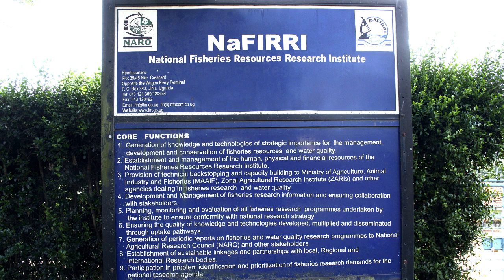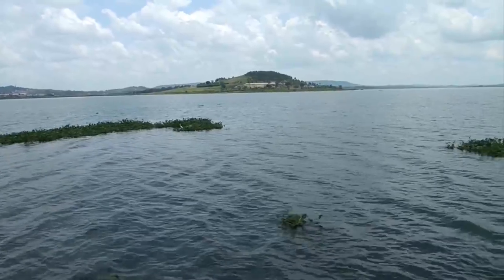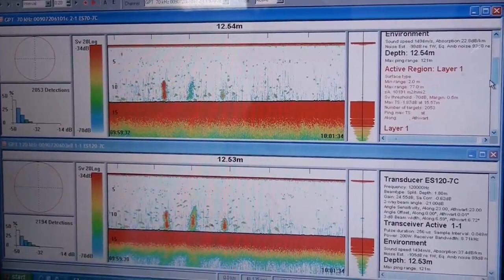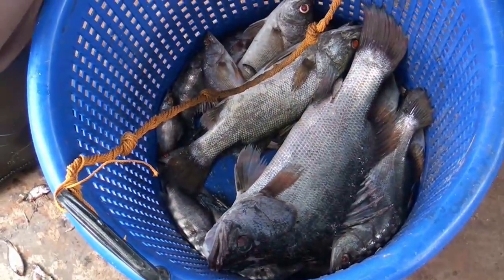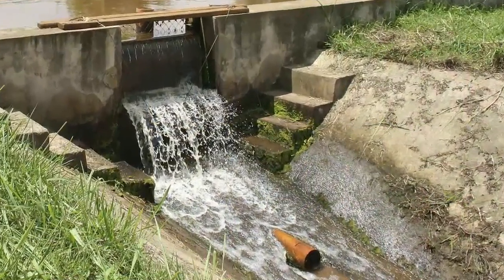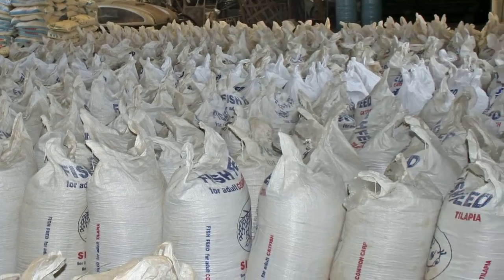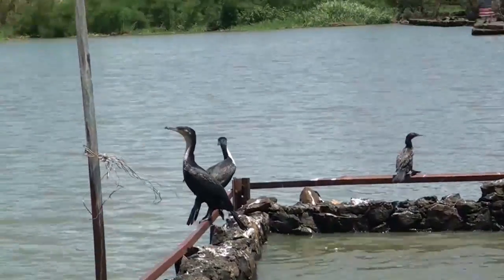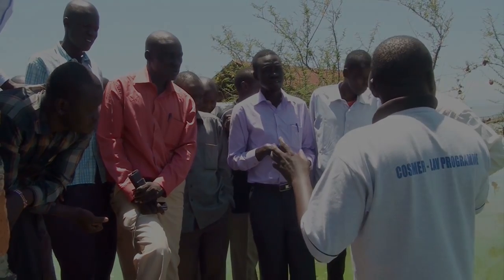Journey to Uganda and Kenya. Part 1: Lake Victoria - Nile perch & Clarias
Shortly before the outbreak of violence in South Sudan, students of the Dr. John Garang Memorial University in Bor had the opportunity to go an a field trip that led them to various scientific research institutions and universities in Uganda and Kenya. Part 1 of this documentary refers to their visit of the Lake Victoria in Entebbe and Kisumu and to two study tours on board of the research vessels of the Jinja National Fisheries Resources Research Institute(Entebbe), and of OSIENALA, the "Friends of Lake Victoria" (Kisumu). Environmental problems of the lake are addressed.